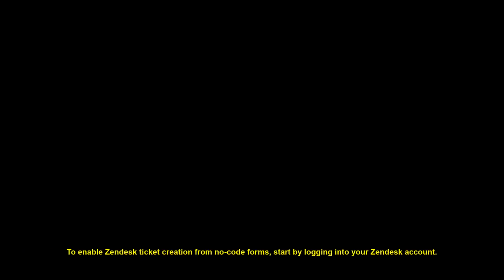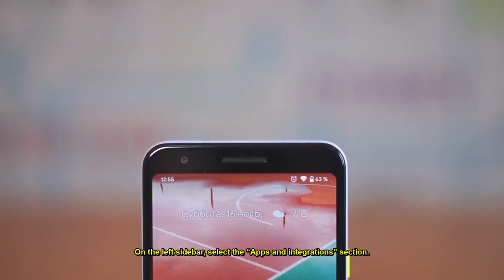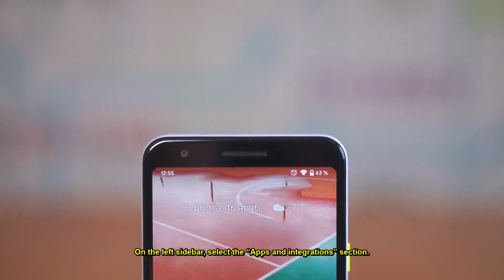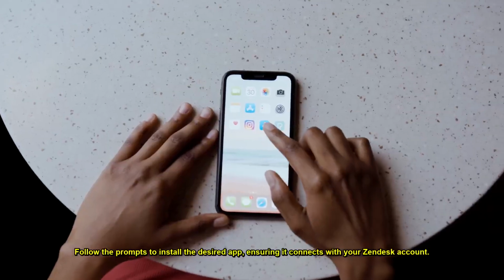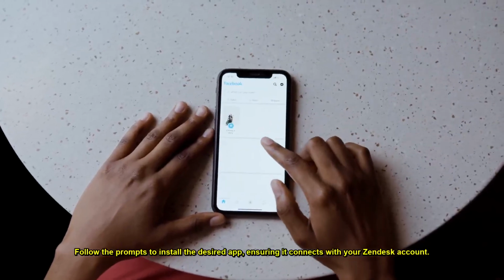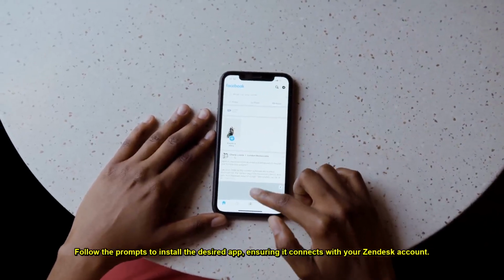How to enable Zendesk ticket creation from no-code forms - Easy Tutorial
Unlock the power of customer support with our easy tutorial on how to enable Zendesk ticket creation from no-code forms! In this video, we’ll walk you through the simple steps to integrate no-code forms with Zendesk, allowing you to streamline your ticketing process and enhance user experience without any coding skills required. Whether you're a business owner or a support manager, this guide will help you improve your workflow and boost customer satisfaction.